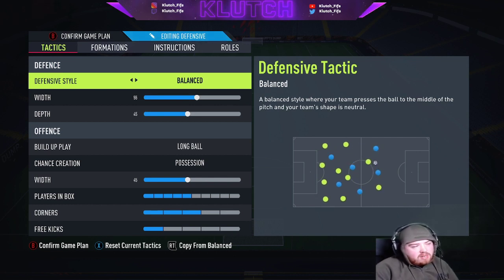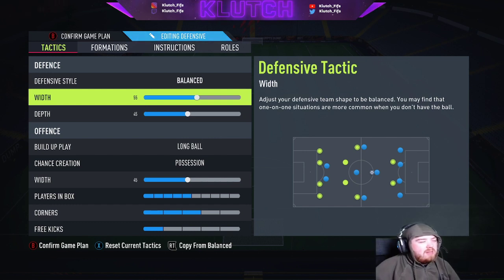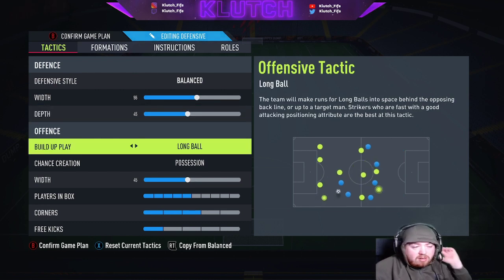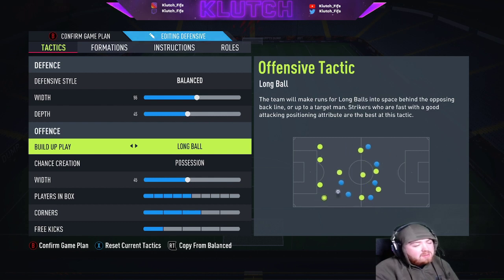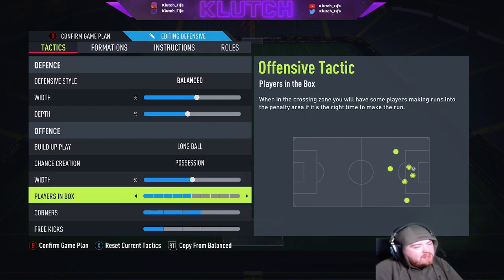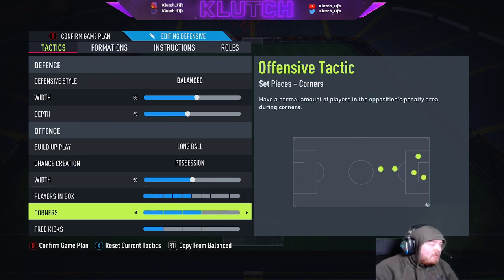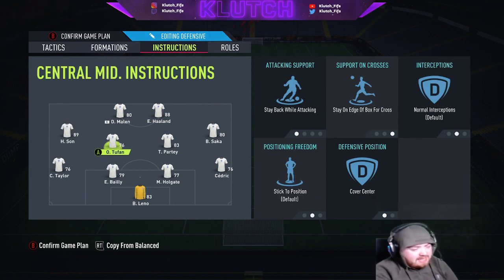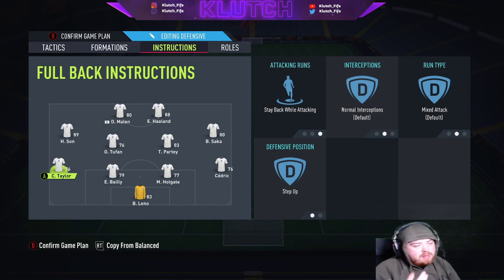PRO PLAYER 442 CUSTOM TACTICS AND INSTRUCTIONS!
Hi guys! Here is my 4-4-2 custom tactics and instructions for the new patch that was just released! Hope you guys enjoy the new video!

My twitter if you want to vote on the new videos